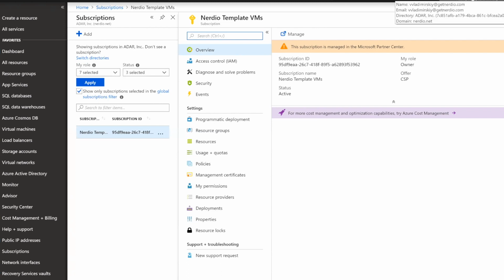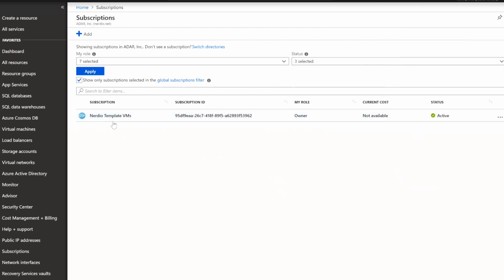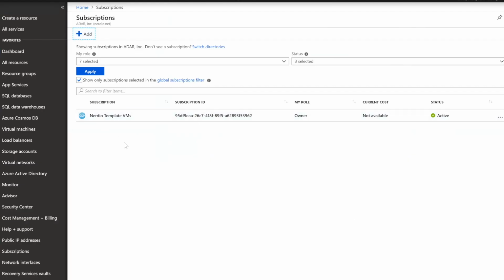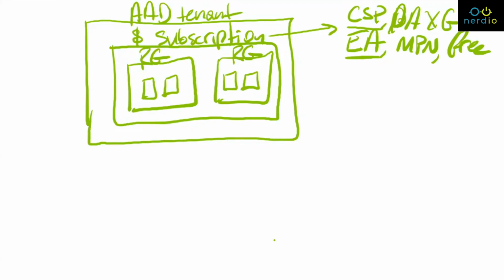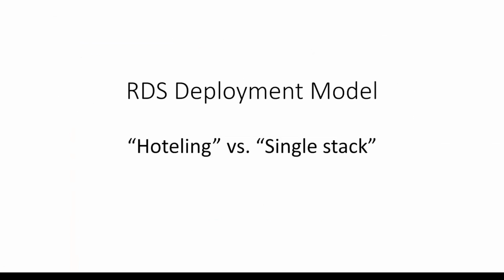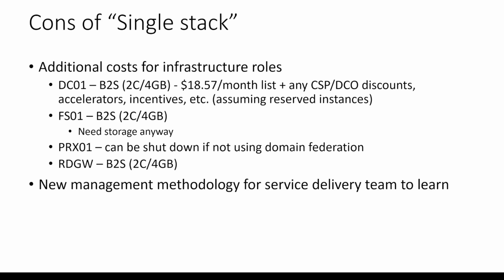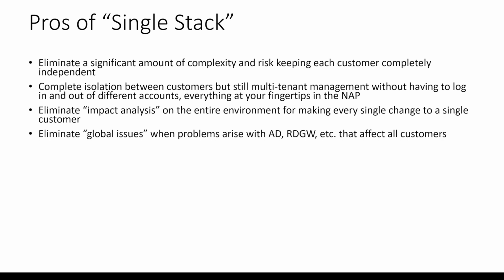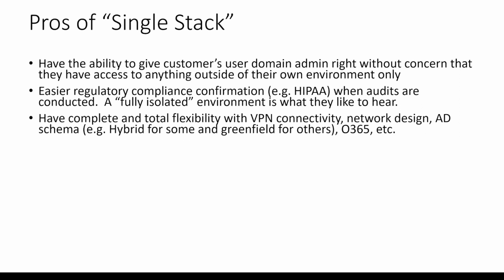Azure Tutorial - Tenants, Subscriptions & Resource Groups Explained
In this full Azure tutorial for beginners, you will learn more about the basic building blocks of Microsoft Azure: Tenants, Subscriptions, and Resource Groups.

Understanding these concepts is the first step in understanding how to build your Azure cloud practice. This video takes you through examples of Azure tenents, Azure subscriptions, and Azure resource groups, and shows you how to utilize them when building your cloud practice.

For more resources on using Azure and building a successful cloud practice,